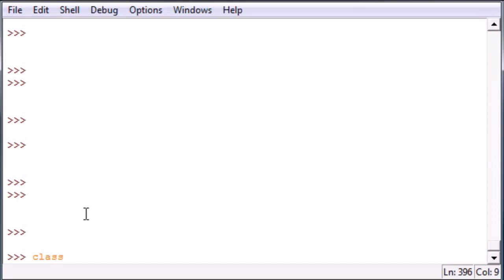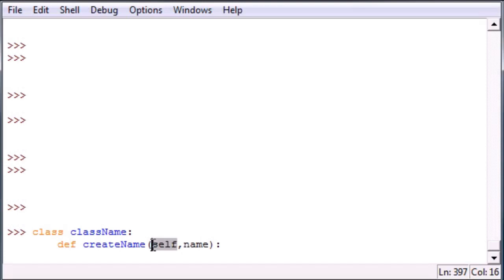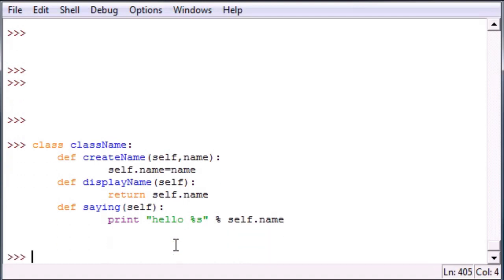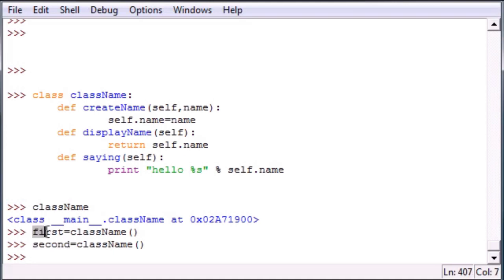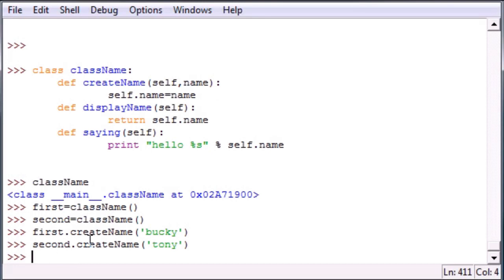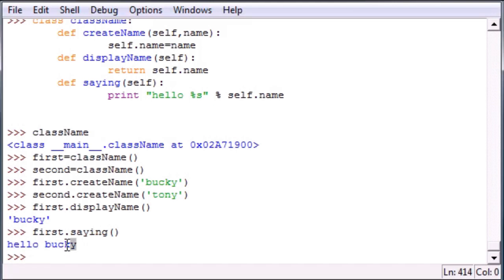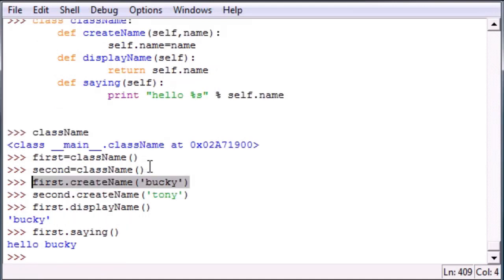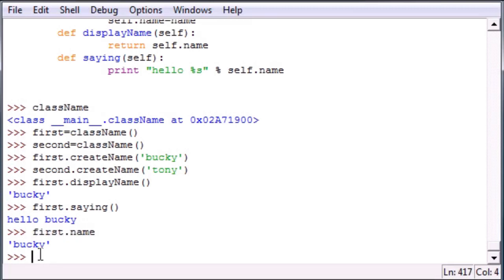Classes and Self in Python Programming